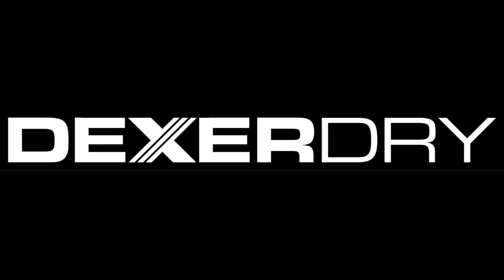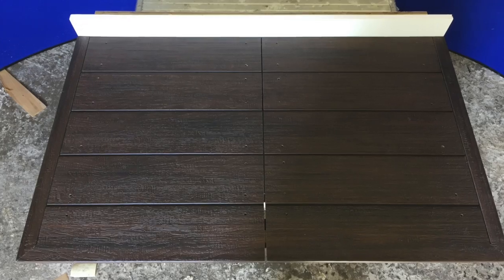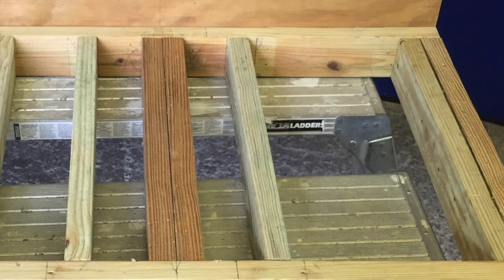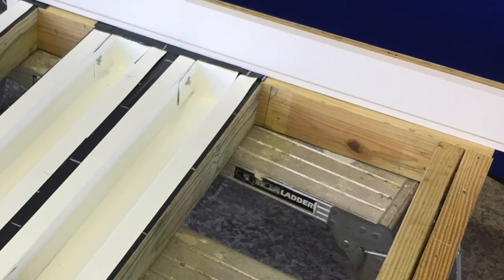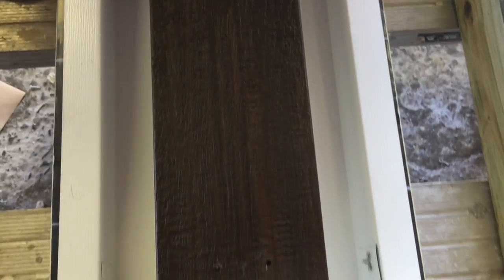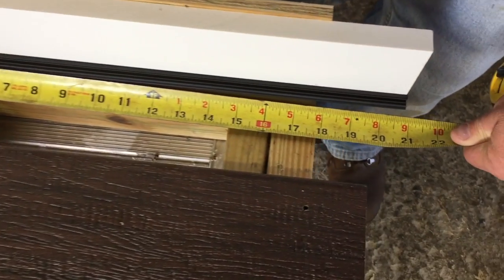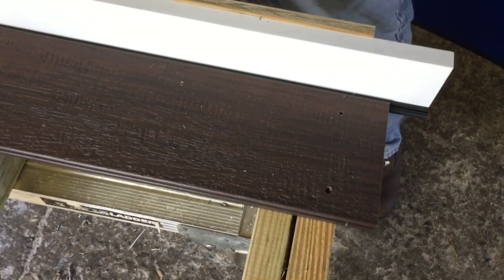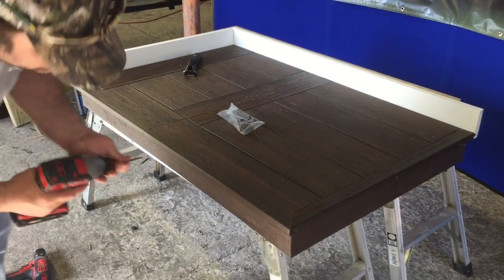Dexerdry: Decks That Span Over 20ft Part 2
This video is about Dexerdry: Decks That Span Over 20ft Part 2